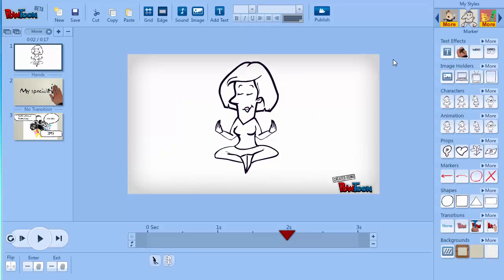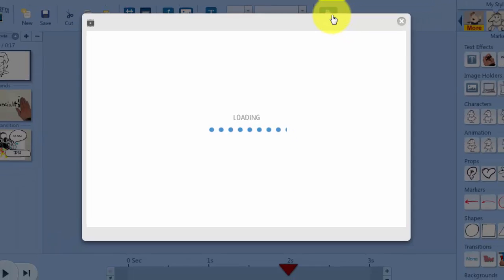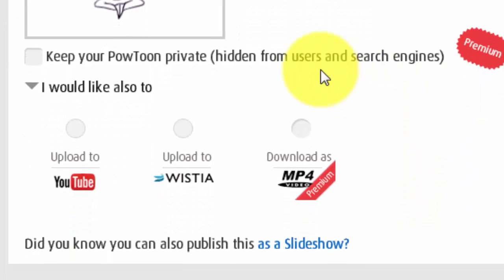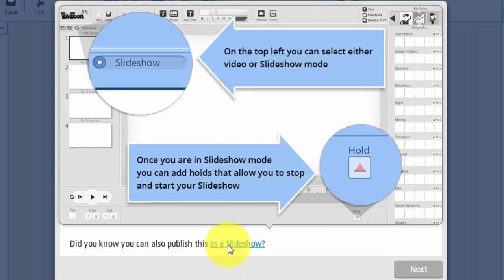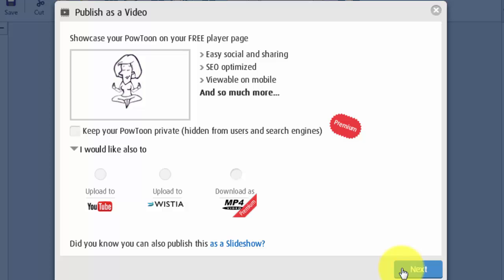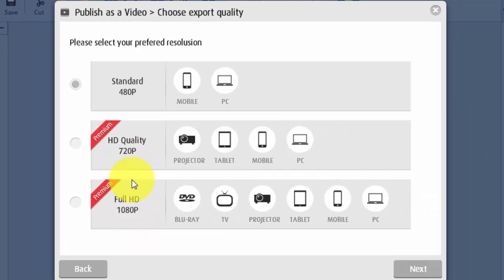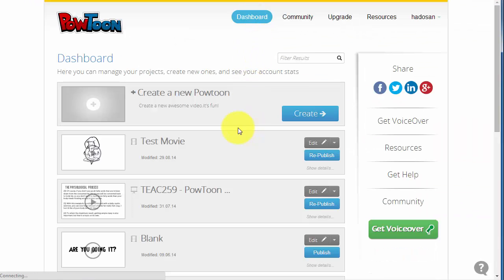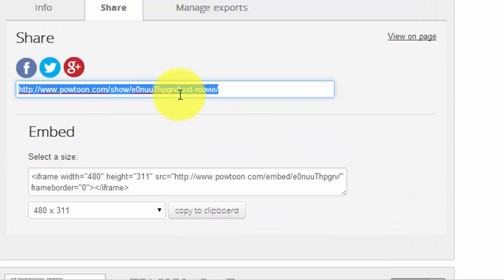PowToon - How to Publish & Share